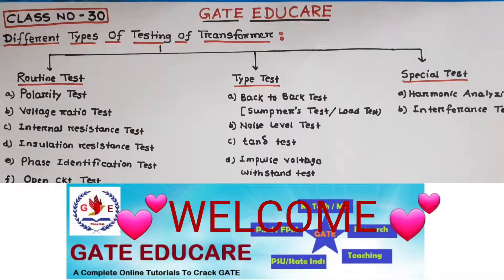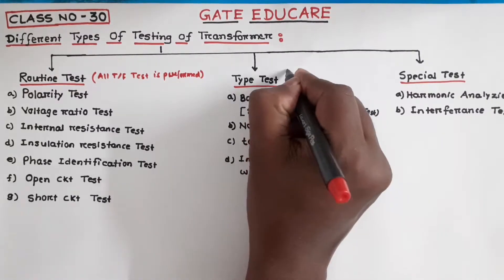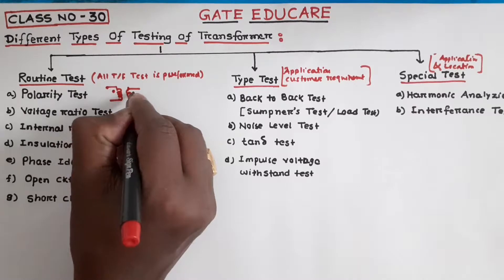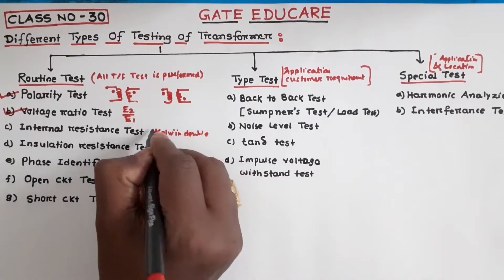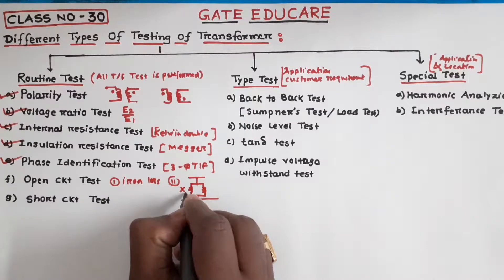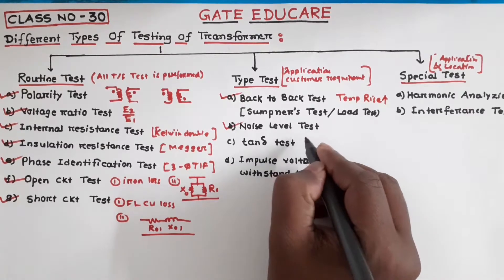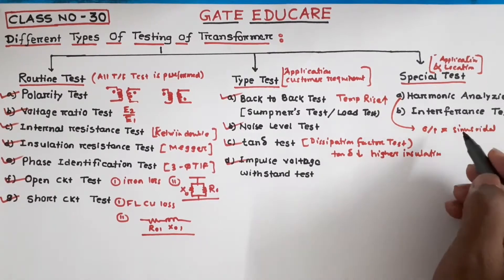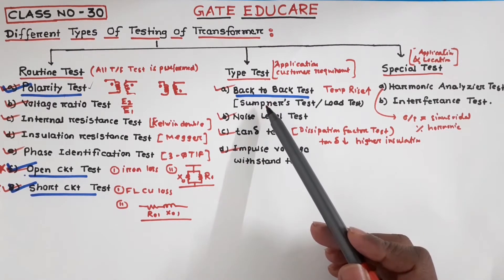Types of testing of transformer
In this video different types of testing of the transformer have been explained.
Generally, there are three types of testing of transformer:
1) Routine Test: Performed on all types of transformer irrespective of rating, application & location.
2) Type Test: Performed based on Application & Customer requirement.
3) Special Test : Performed based on Location & application.

Wish you will enjoy this video.
Regards,
GATE EDUCARE